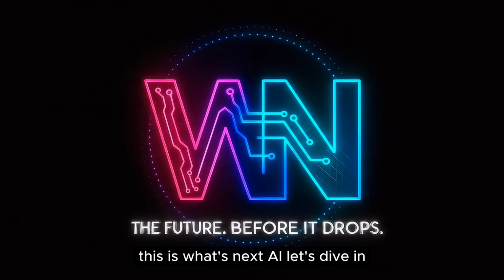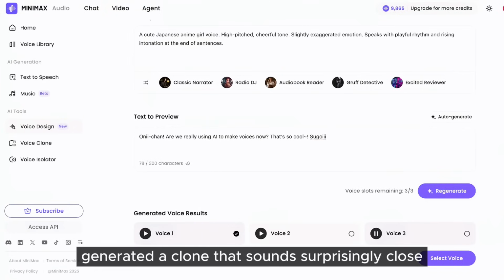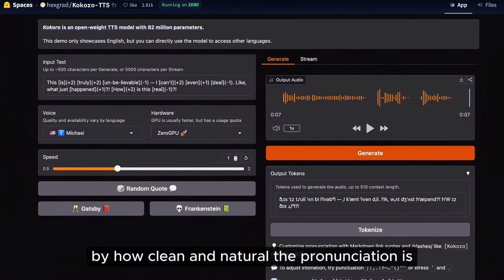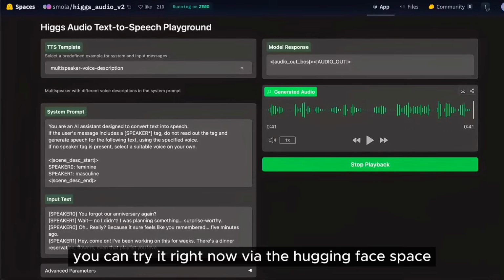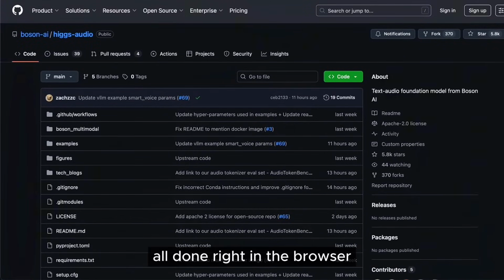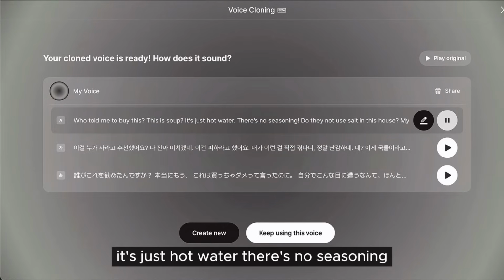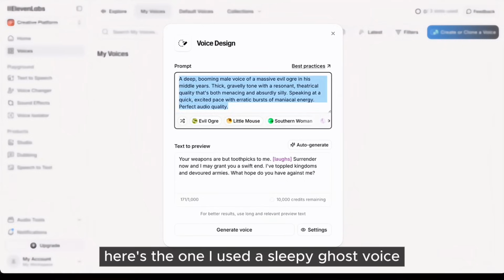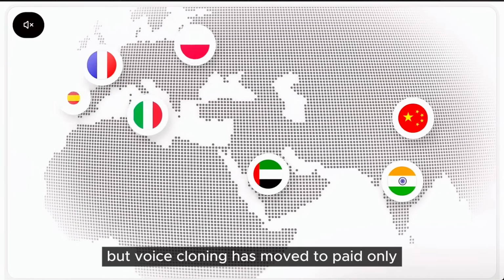5 Must Try AI Voices — Better Than Real People?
🎯 These 5 free text-to-speech tools let you generate hyper-realistic voices, clone your own, and even multi-speaker dialogue — all in your browser. No setup, no sign-up, just results. Watch the demos, hear the difference, and decide: WHICH ONE'S REAL?

📌 Video Highlights:
00:00 Intro — The Best Free Text-To-Speech Tools Right Now
00:52 Segment 1 — MiniMax (Text, Clone, Design)
03:21 Segment 2 — Kokoro-TTS (Fine Intonation Control)
04:43 Segment 3 — Higgs Audio V2 (Multi-Speaker & Emotion)
08:08 Segment 4 — Supertone Play (K-Drama Vibes + Voice Styles)
10:28 Segment 5 — ElevenLabs v3 (Emotion Tags, Voice Design, Dialogue)
13:24 Outro — Which One Surprised You Most?